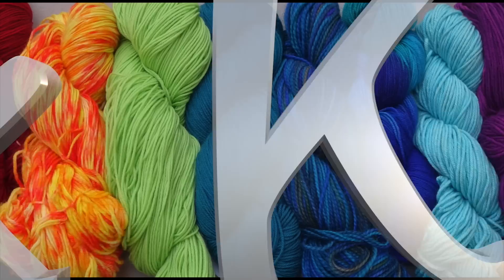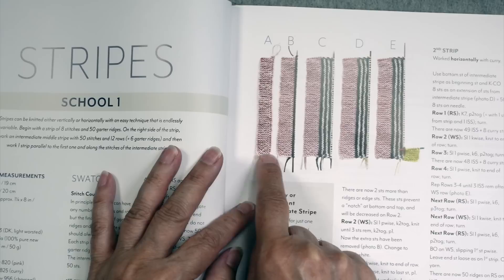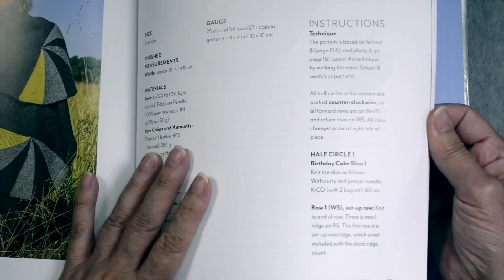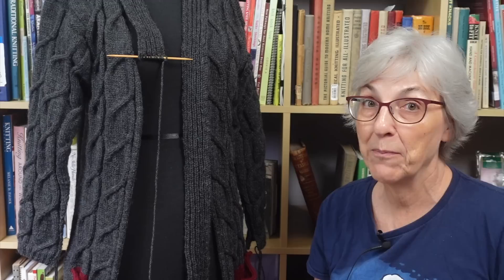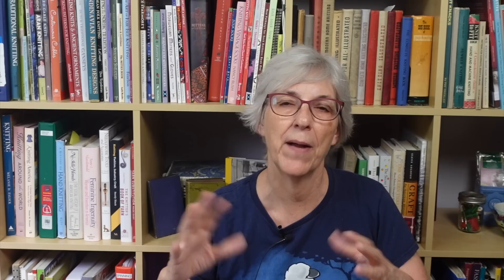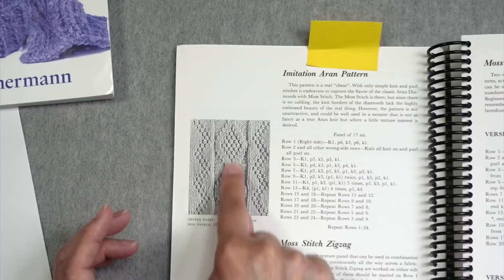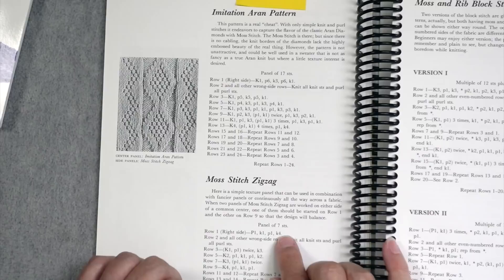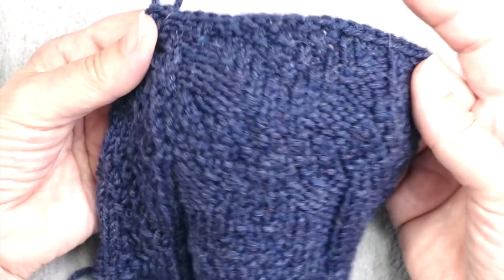Designing a Sweater Using Elizabeth Zimmermann's EPS // Casual Friday S05E28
In this week's podcast I have tidbits (well, one tidbit and one very large bite); an update on my Reverse Engineered Sweater; my design for my 1970s vintage sweater, using Elizabeth Zimmermann's Percentage System, or EPS.

SHOW NOTES
TIDBIT #1 Andrea Animates

TIDBIT #2 Vivian Høxbro's Knitting Handbook
Vivian Hoxbro's Knitting Handbook: 8 Schools of Modular Knitting
Other books
Shadow Knitting
Traditional Danish Sweaters

WIP REVERSE ENGINEERED SWEATER
The original sweater was commercially knit.

To design the sweater, I'm using the Kangaroo Pouch Sweater from Knitting Without Tears, by Elizabeth Zimmermann

The stitch patterns are from The 2nd Treasury of Knitting Patterns by Barbara G. Walker

The yarn I'm using is Marisol Huñi, in the color Sapphire

0:00 Introduction
0:39 Tidbit #1 Andrea Animates
1:45 Tidbit #2 Vivian Høxbro's Knitting Handbook
12:09 WIP Reverse Engineered Sweater
16:14 New Project – 1970s Vintage Sweater Project